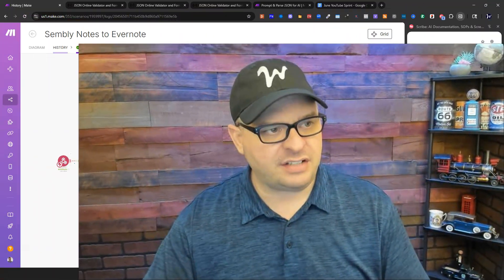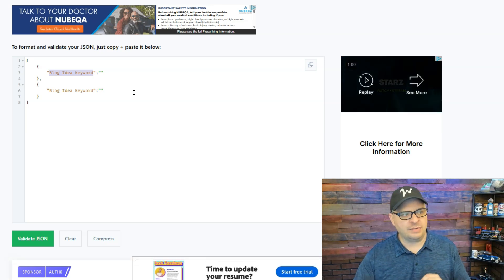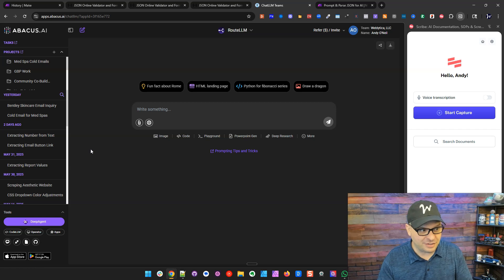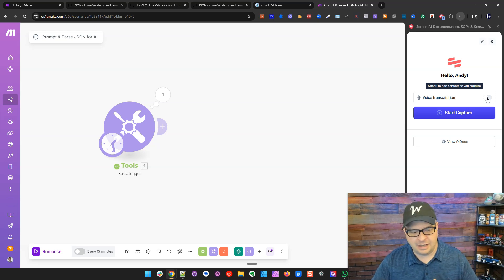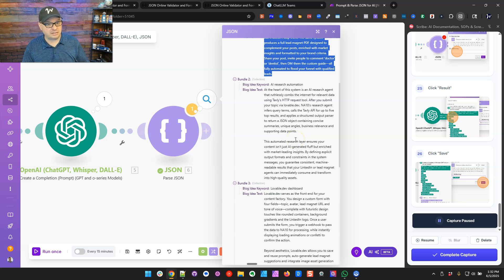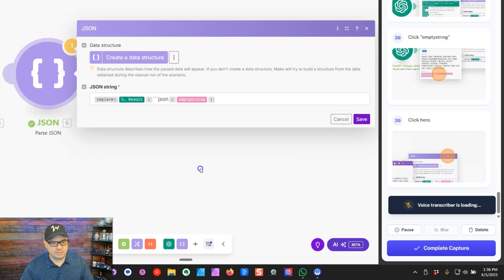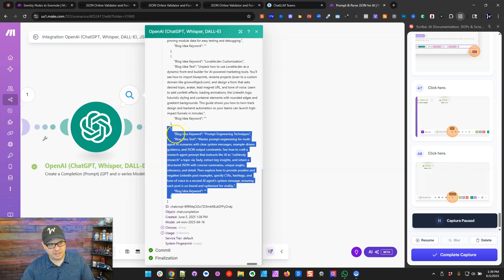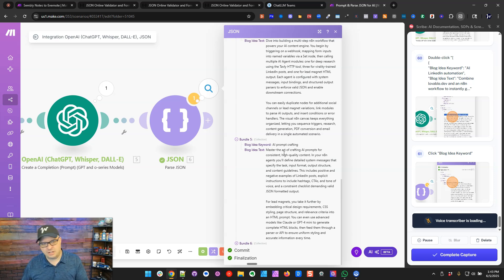Prompting & Parsing JSON for Make.com AI Scenarios (Step-by-Step)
Tired of broken JSON outputs from AI? I'll show you how to get perfectly structured data from Claude AI in Make.com - every single time.

In 17 minutes, you'll see the complete system for extracting clean JSON from AI, including the exact prompts and parsing techniques that eliminate errors. Perfect for Make.com users building automation workflows that need reliable structured data.

TIMESTAMPS:
00:00 Why AI JSON Outputs Break
01:08 The Common Error That Kills Automation
06:18 Debug JSON Parsing with Replace Function
13:33 Advanced Prompt Engineering for Clean Data
15:27 Your Working Solution

WHAT YOU'LL LEARN:
- Why AI generates broken JSON (and how to fix it)
- The exact prompt structure for clean data extraction
- JSON parsing techniques in Make.com
- Replace function debugging strategies
- Advanced prompt engineering for structured outputs

PERFECT FOR:
- Make.com users building AI automation
- Anyone struggling with inconsistent AI outputs
- Workflow builders needing reliable structured data
- No-code automators using Claude AI

THE PROBLEM THIS SOLVES:
AI tools like Claude generate amazing content, but the JSON output is often malformed or inconsistent. This breaks your Make.com scenarios and wastes hours of debugging. This tutorial eliminates that headache completely.

TOOLS USED:
- Make.com (automation platform)
- Claude AI by Anthropic
- YouTube transcript as real-world example